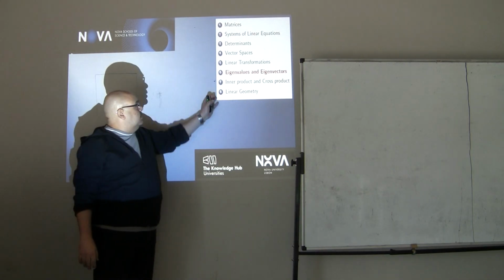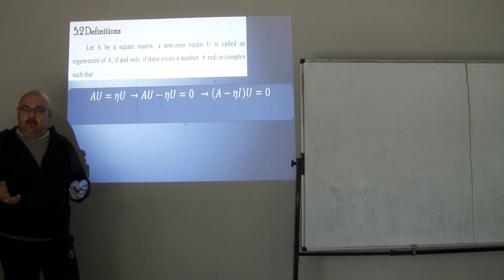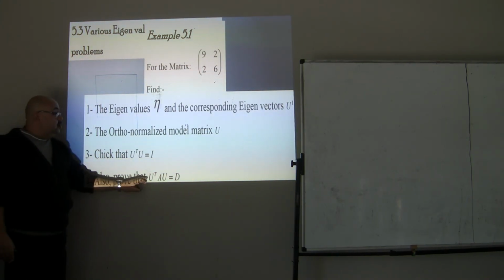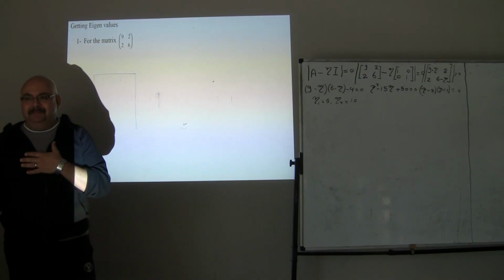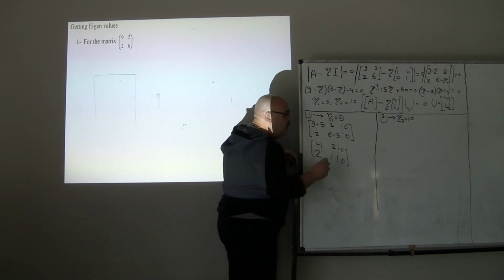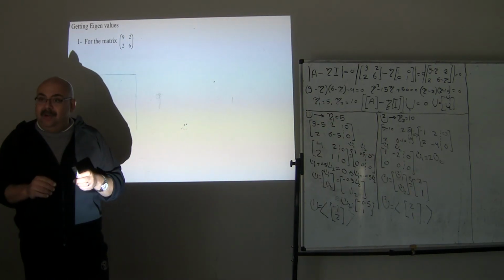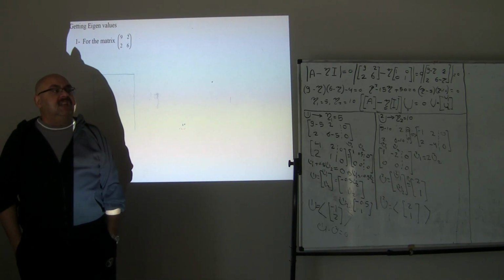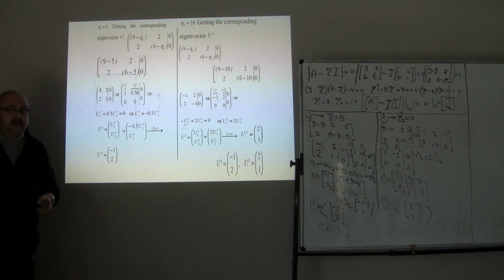W12 Eigen values and vectors I P 1